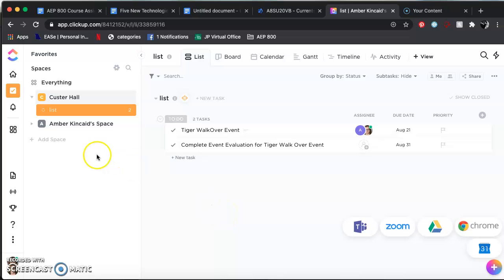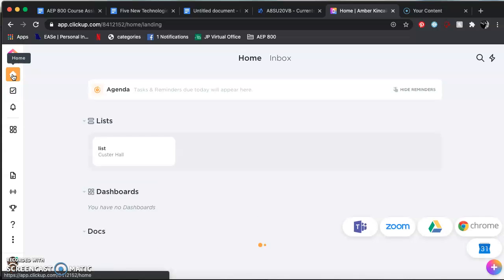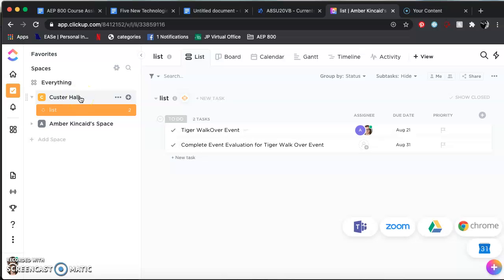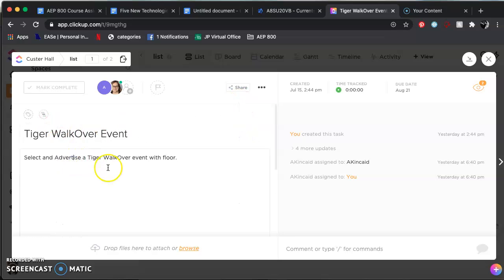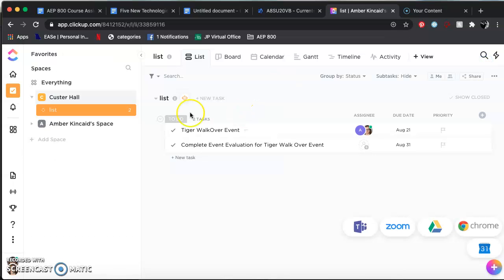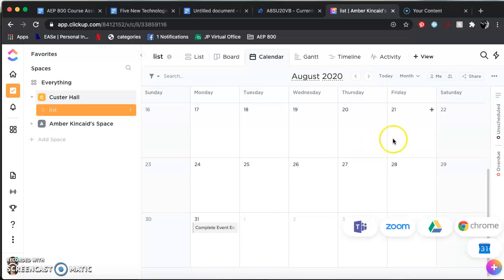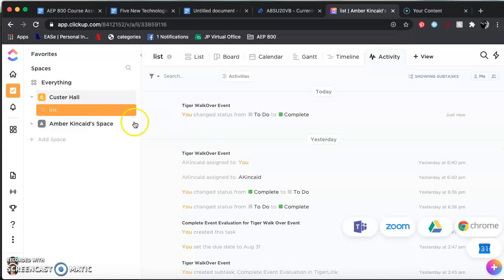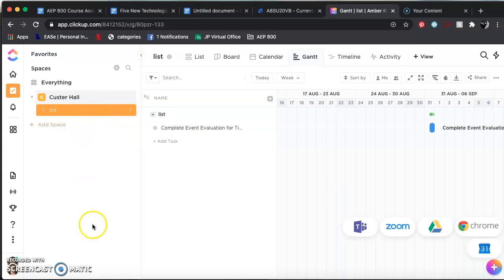5 New Technologies: ClickUp